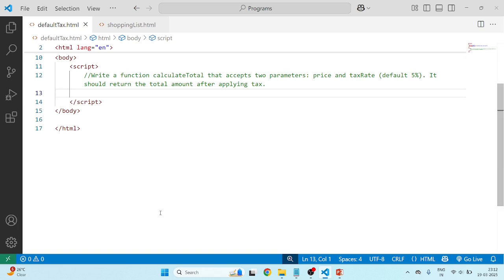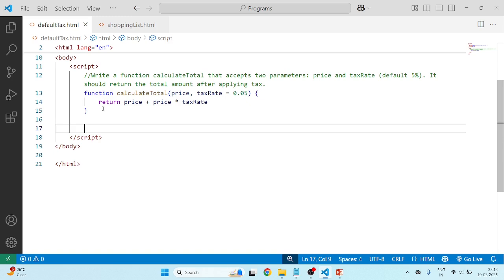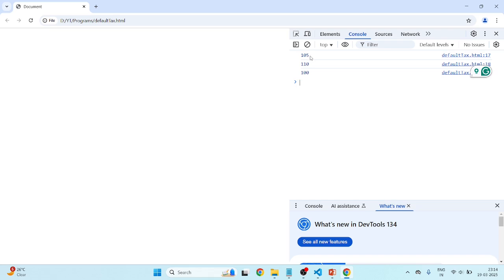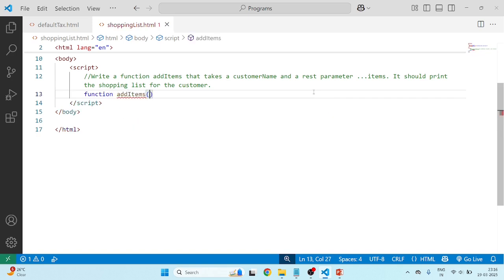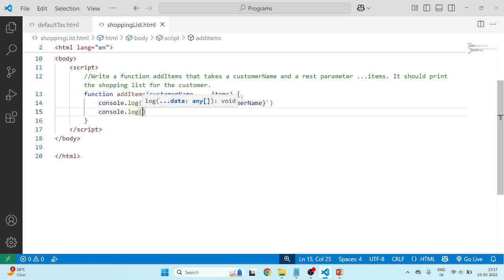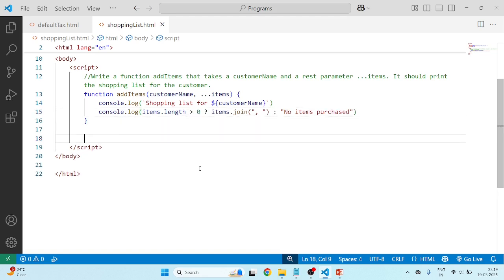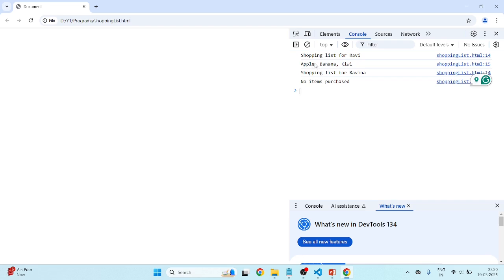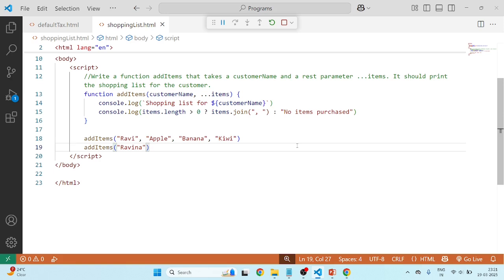18. Hands-on - Default and Rest Parameters in JavaScript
Ready to apply your JavaScript knowledge? In this hands-on coding session, we’ll solve two practical problems using default parameters and rest parameters in JavaScript.

🔹 Problem 1: Write a function calculateTotal(price, taxRate) where the taxRate has a default value of 5%.
 🔹 Problem 2: Create a function addItems(customerName, ...items) to handle multiple shopping list items dynamically using the rest parameter.

We’ll go step by step, writing and testing the code in VS Code, explaining key concepts along the way.

🔥 Challenge at the end! Modify addItems to include a default value for customerName. Drop your answers in the comments!

Kickstart your JavaScript journey with this beginner-friendly introduction! In this video, you'll learn what JavaScript is, why it's essential for web development, and how it integrates with HTML and CSS to create dynamic, interactive websites. Perfect for newcomers, this introduction sets the foundation for your path to mastering JavaScript.